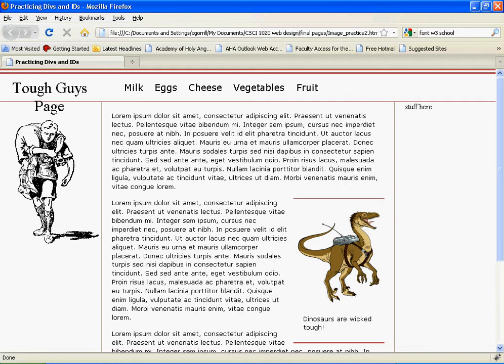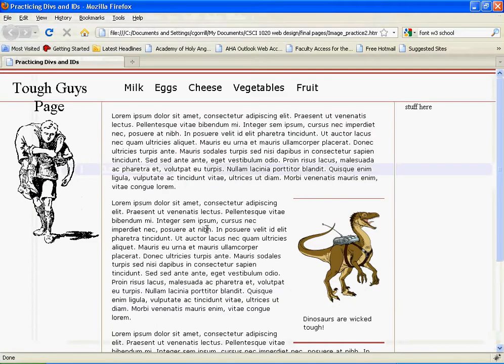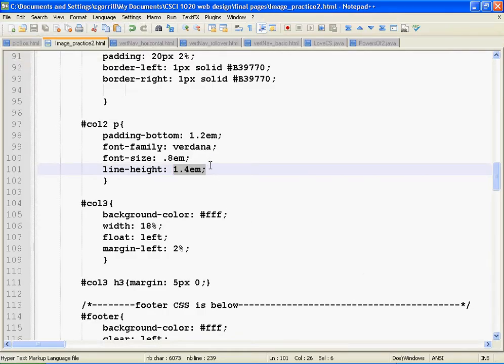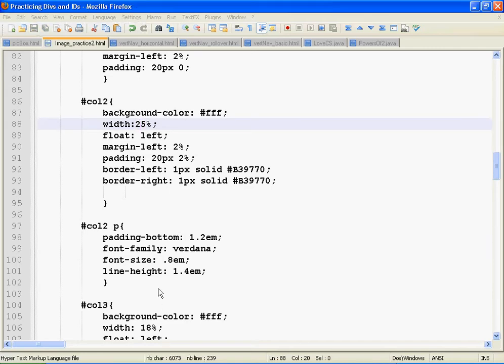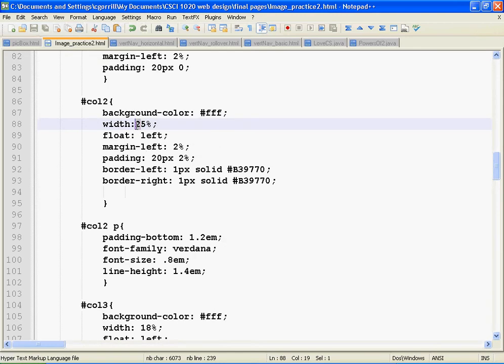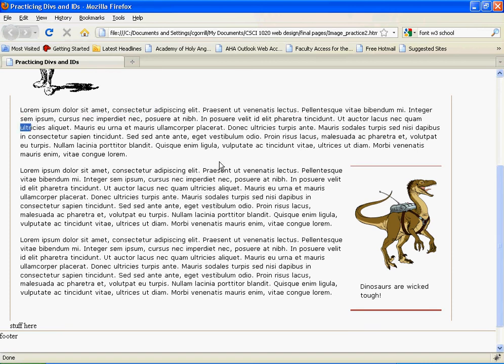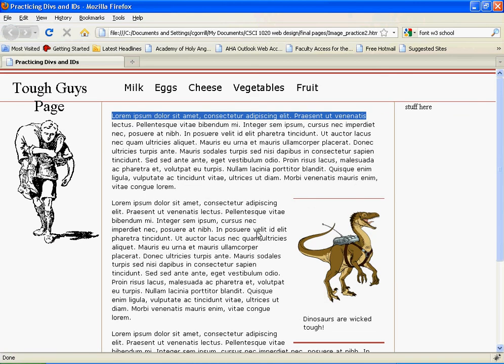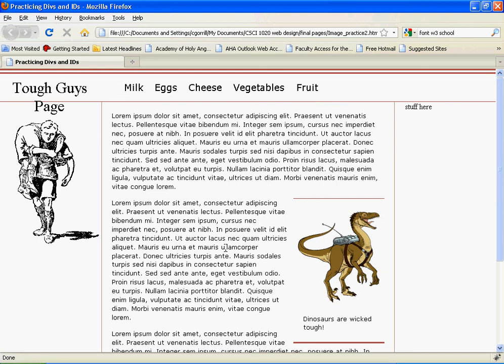Lesson10_part5_Line length and readability.avi